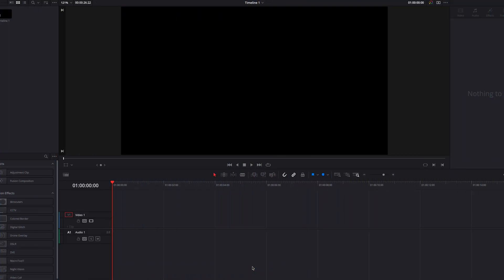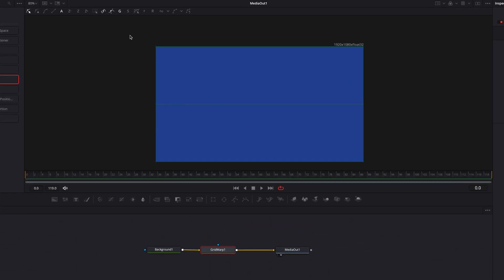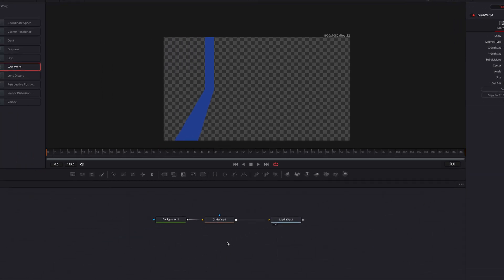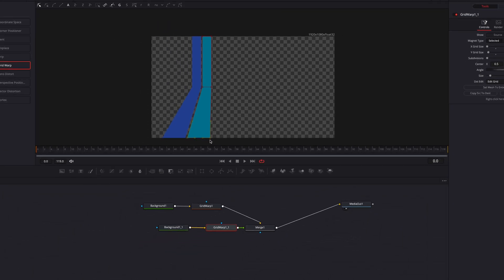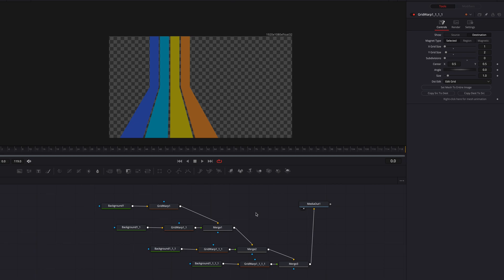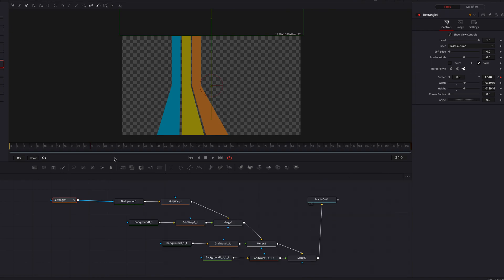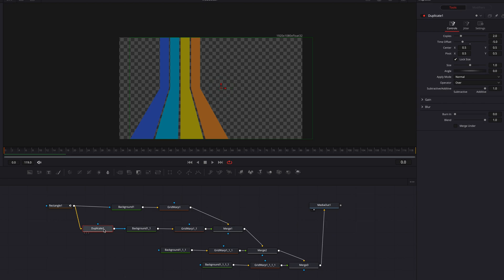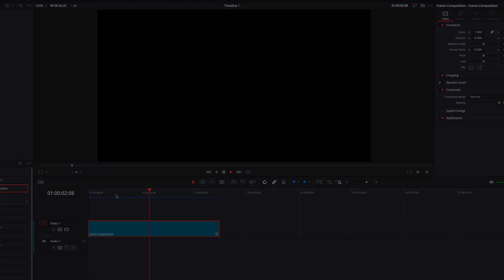Create Animated Stripes In Perspective | DaVinci Resolve Motion Graphics Tutorial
Want to create a cool intro or perhaps build interesting promotional content or simply need some texture to add to your title animation? Well, this perspective stripe animation might just be what you are looking for. Line are always a nice way of adding texture to your content but doing them in perspective will even further take it up a notch. You can also see those lines used in Young Rock posters, they are super cool and easily customizable to your liking. Happy learning!

Key Takeaways:
00:00 Preview and Setup
01:29 Duplicate Stripe Lines
03:00 Animate